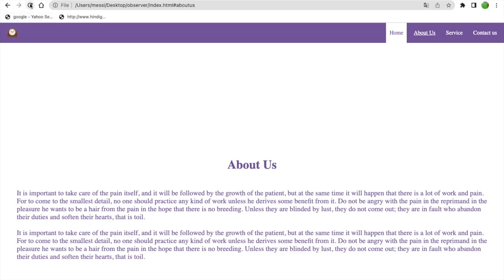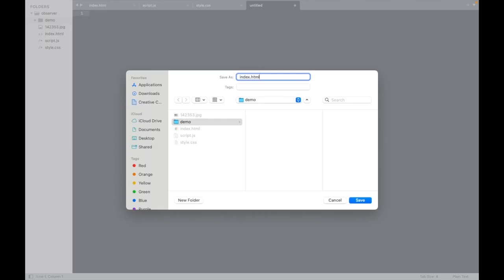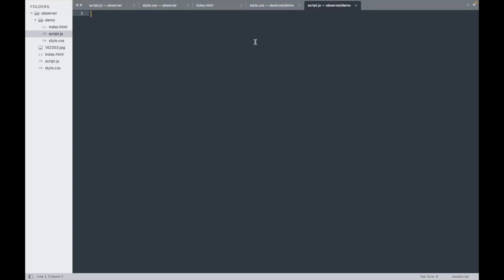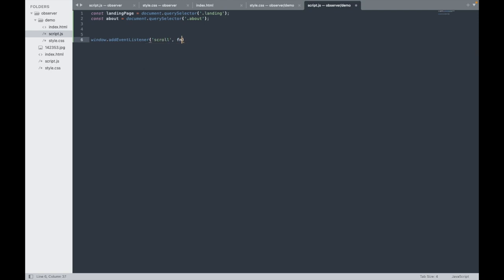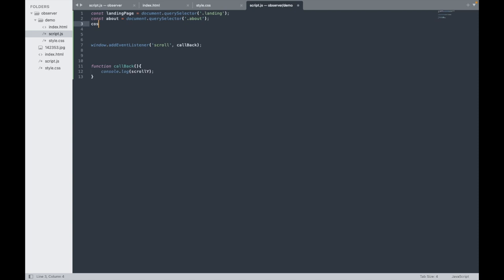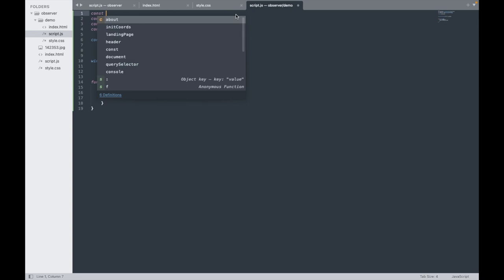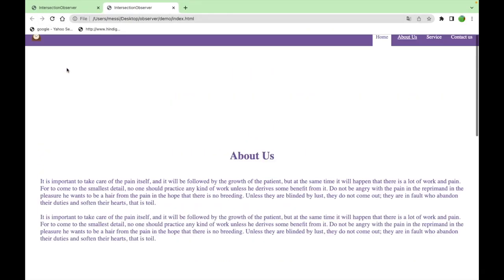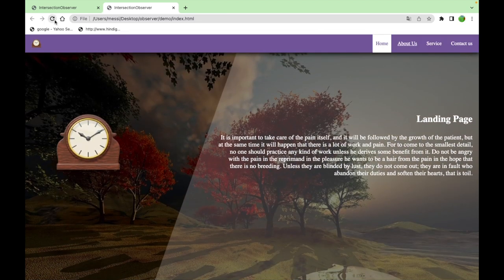How to make sticky Header || windwo.scroll || IntersectionObserver || javascript